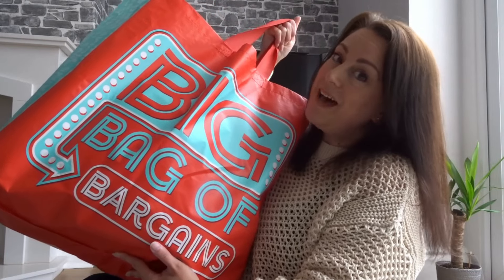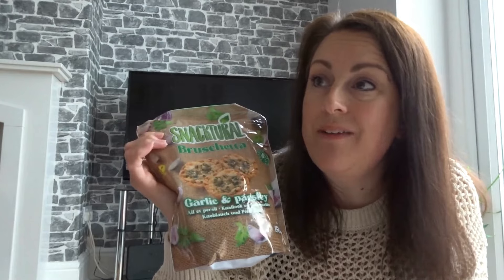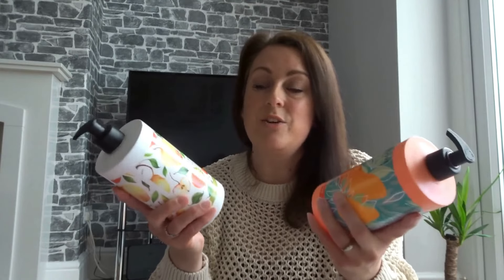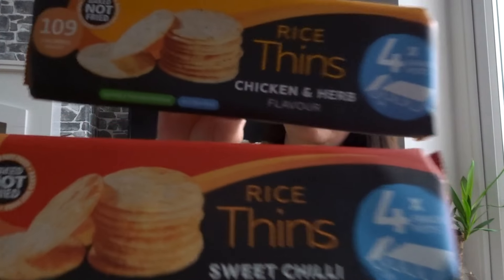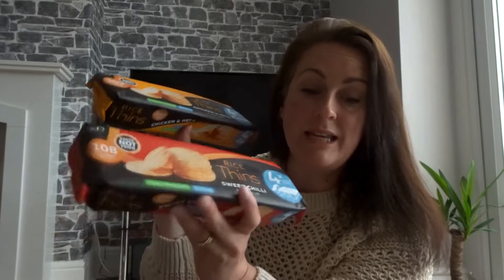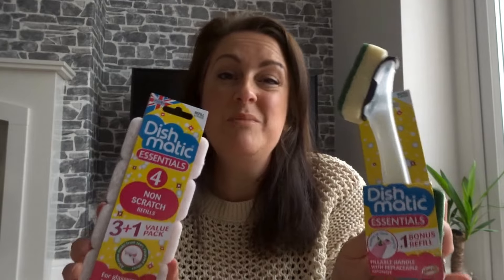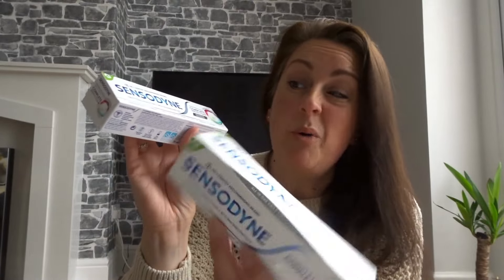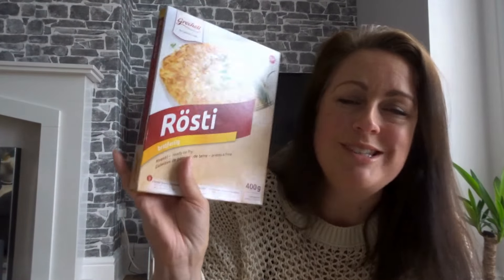Home Bargains TOP 5 BUYS & £60 HAUL!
TOP 5 BUYS from Home Bargains every time I visit & what did I buy for £60 total spend...let's take you though our Home Bargains Haul, with many items from Food, Toiletries, Home, Holidays and much more!.

Do you like to see hauls like this? and are there other stores you would like to see hauls for?.

Some of our best products featured within this video (not sponsored and not an ad)
ViroWall Wipes
Ashton & Moore Luxury Hand Wash
Snacktural Bruschetta